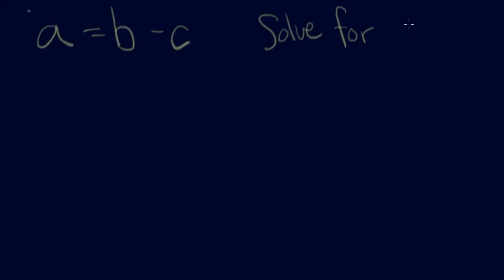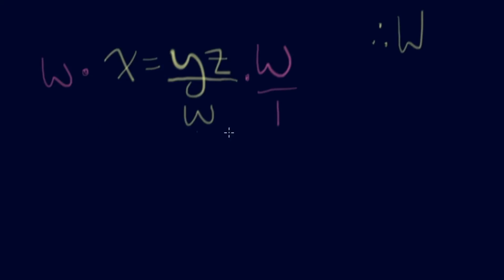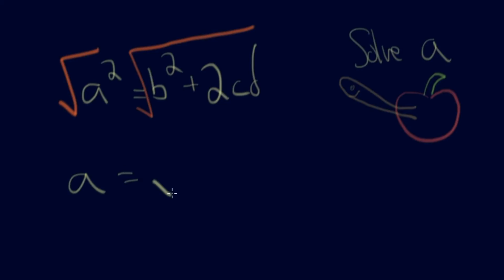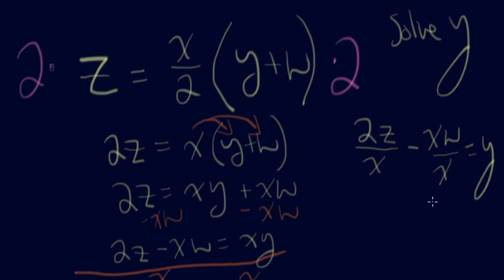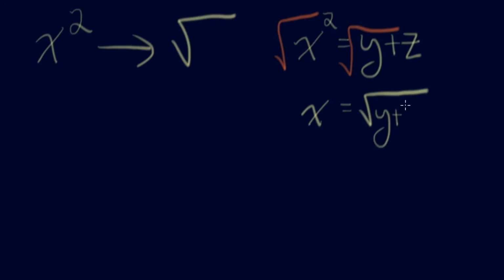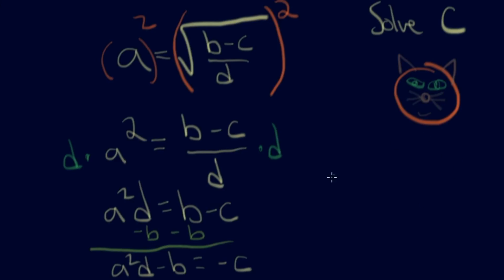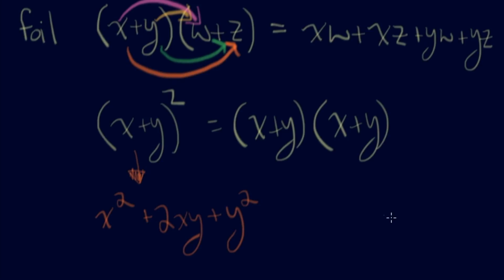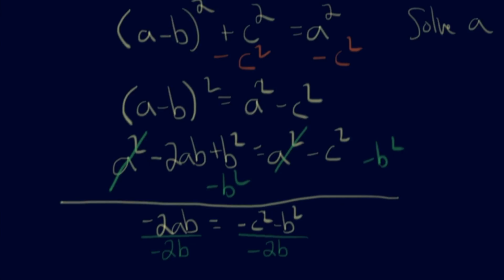Transposing Math Lesson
Isolating a variable. Math lesson involving tips and tricks to transpose.